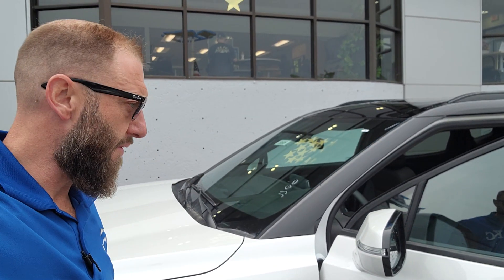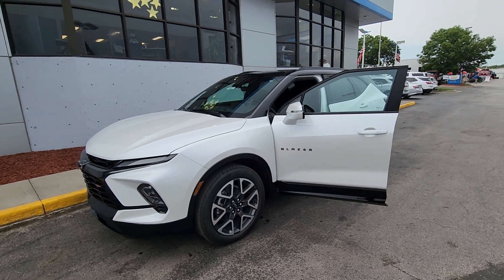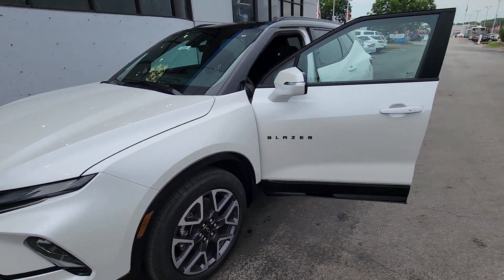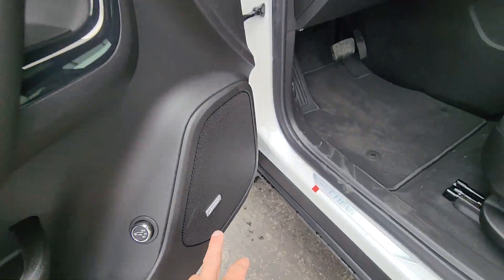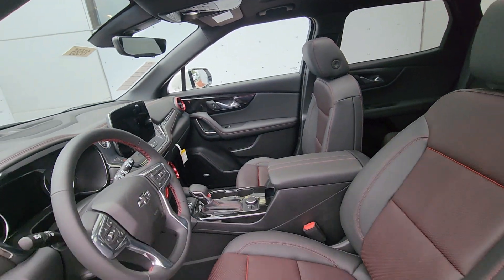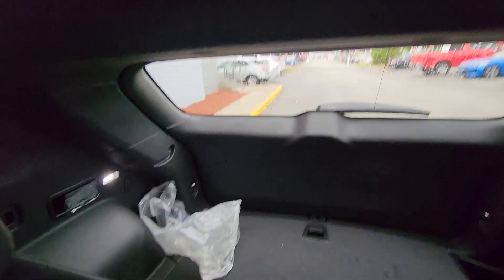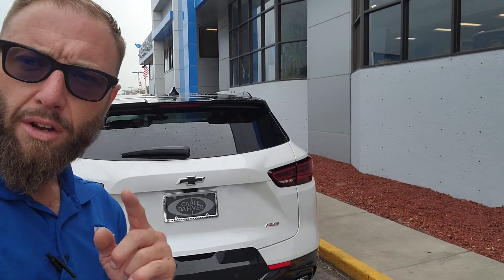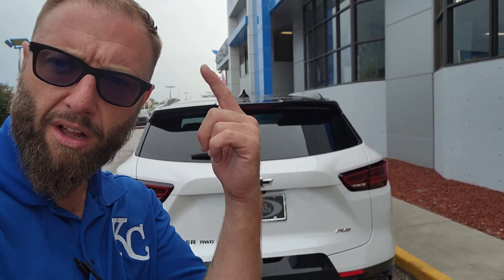2023 CHEVROLET BLAZER RS AWD | CABLE DAHMER